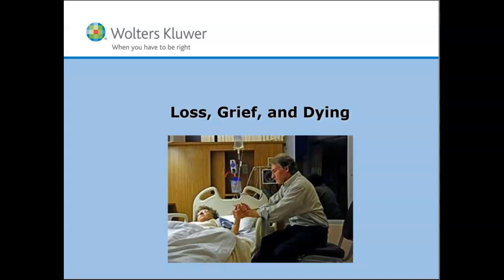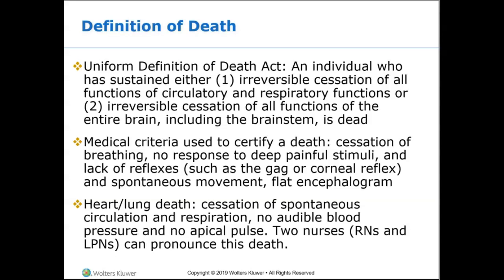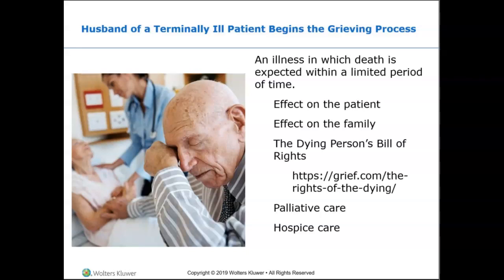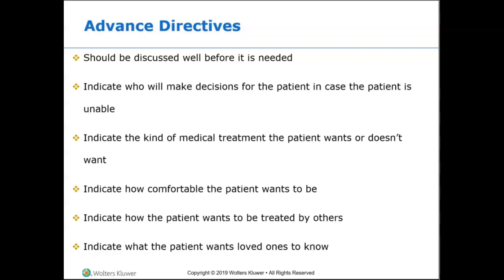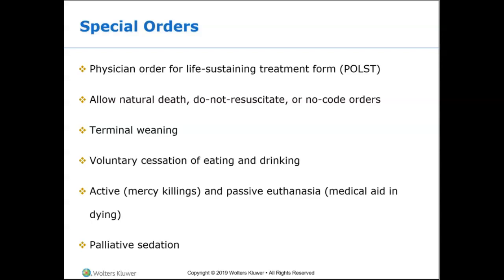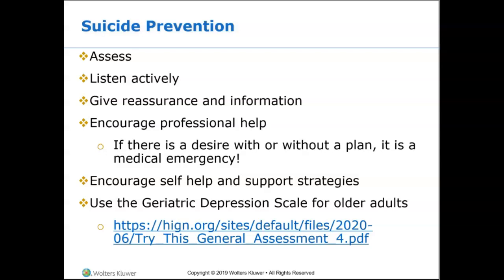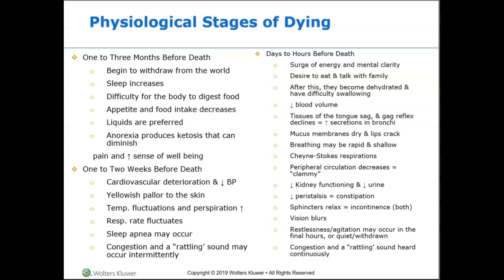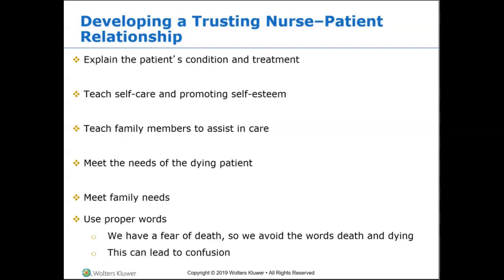Loss, Grief & Dying